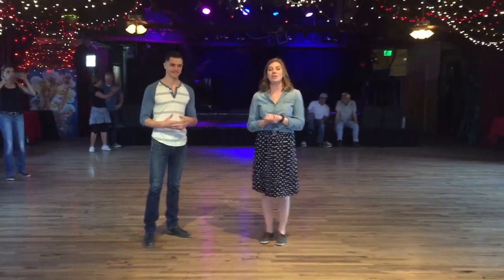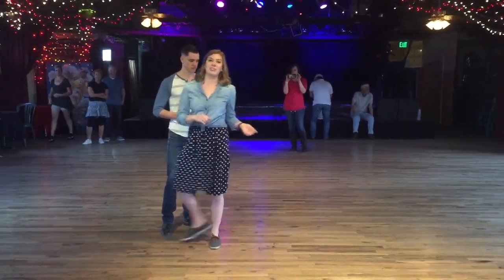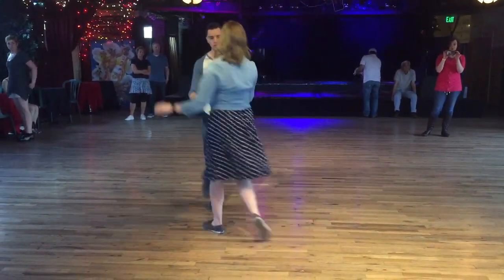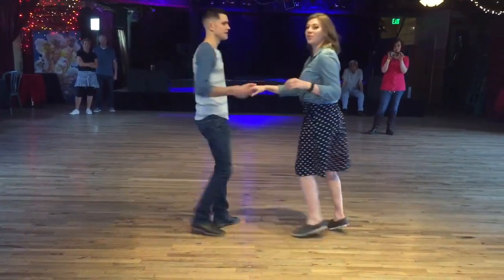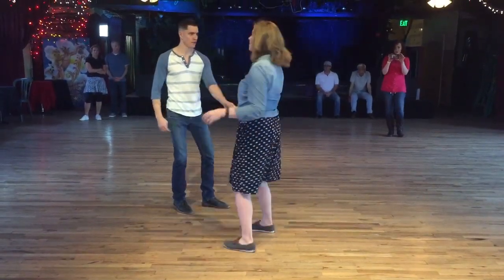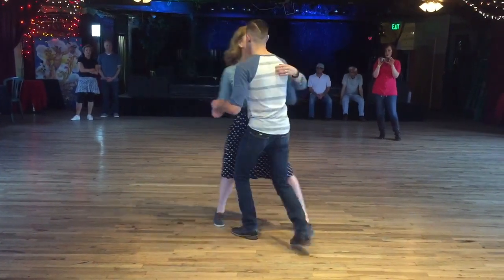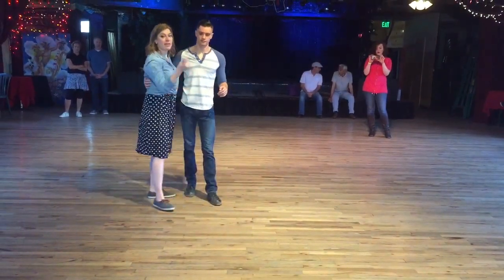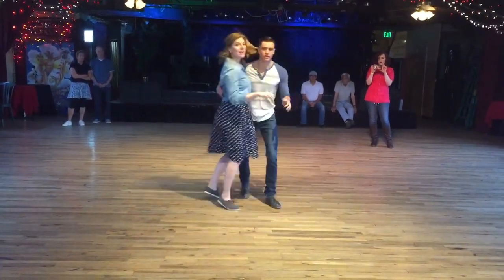How to Swing Dance | Lindy Hop | Frankie Jogs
Lark Mervine and Matt Pait review the material taught in class on May 19, 2016.
This video is a recap of an hour long class which includes discussion, demonstration, and historical context of Lindy Hop and African-American Vernacular Jazz Dance. It is important to recognize the significance and importance of the history of these Black American art forms.
Interested in learning how to swing dance through private or group classes? Need a choreographed routine for your wedding dance? Want to hire swing dancers to perform or teach at your event?
Week 3 of Beginner Lindy Hop.

Video includes breakdowns of:
Lindy Circle (8 count)
Frankie Jogs
Freeze into Frankie Jogs